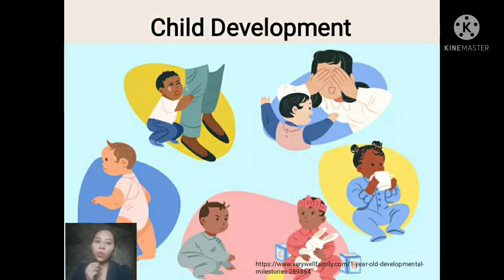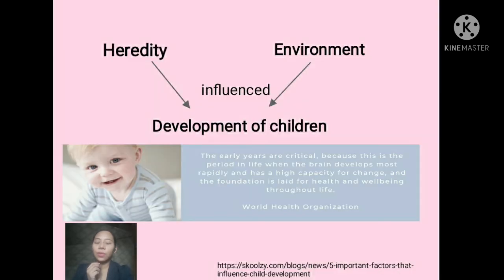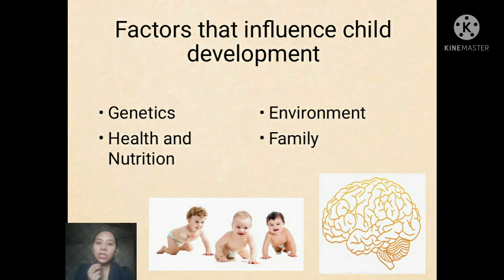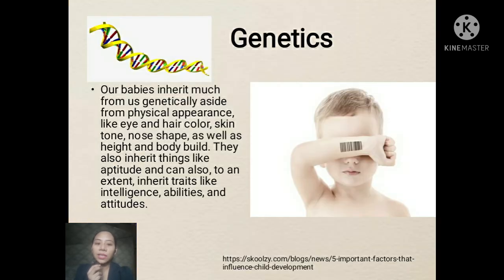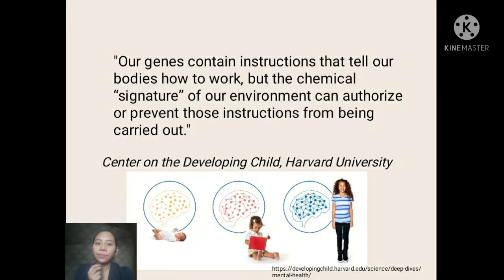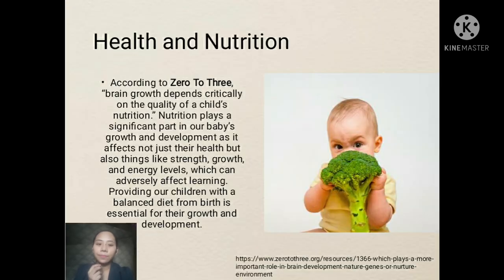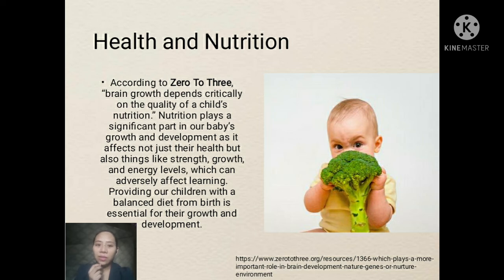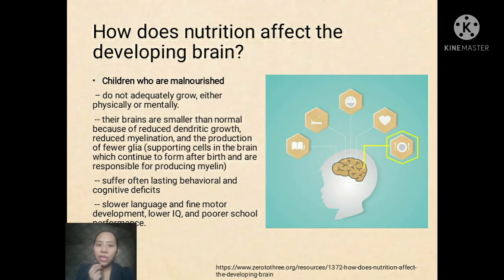Interactive Influence of Heredity and Environment on the Development of Children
Lesson 3 Activity 2
Child and Adolescent Learners and Learning Principles